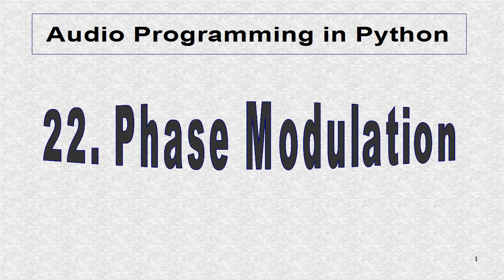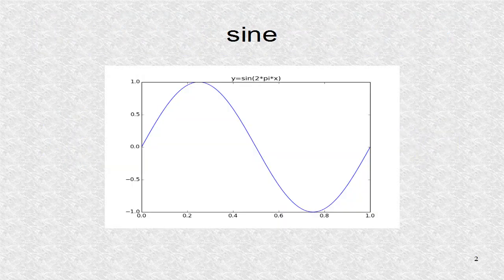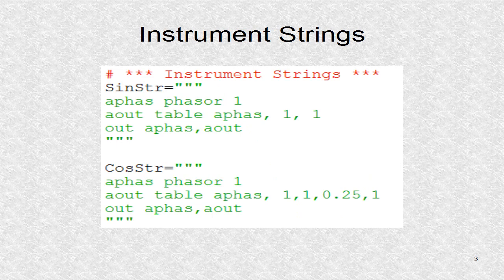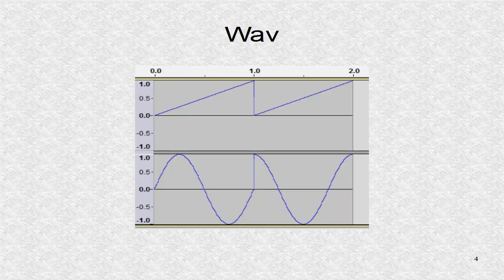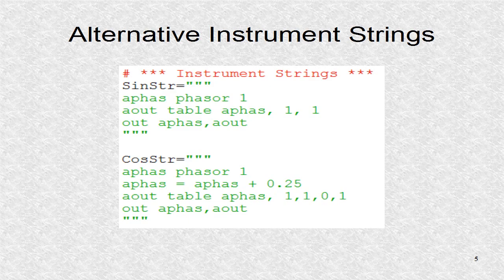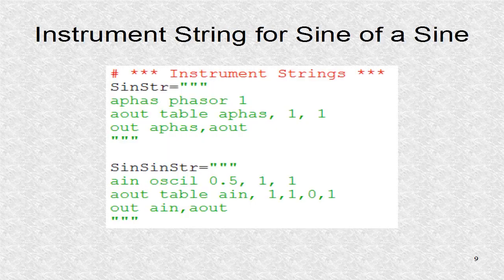Tutorial 22. Phase Modulation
In FM, the phase is modulated by a sine function. In PM, it could be any function.